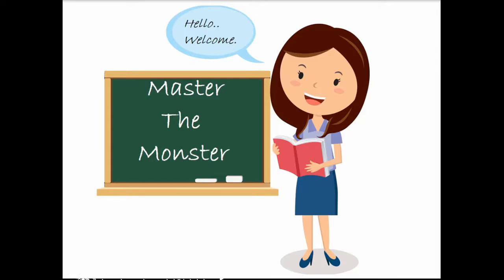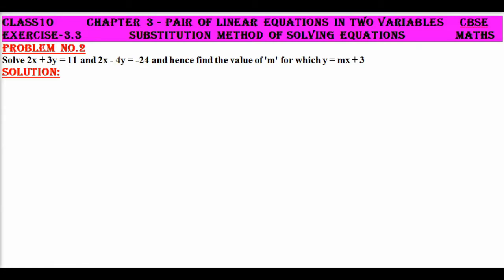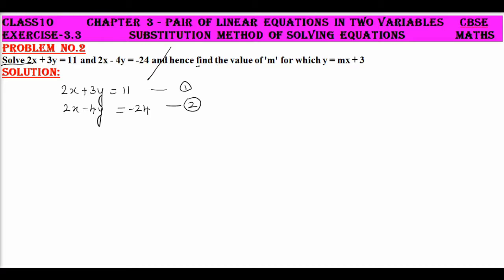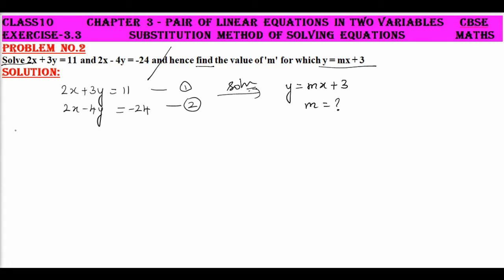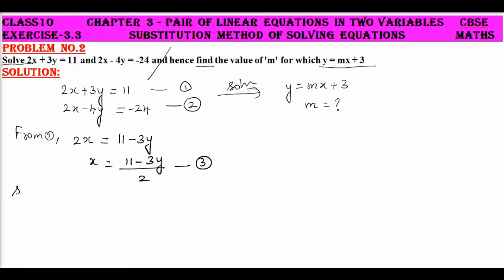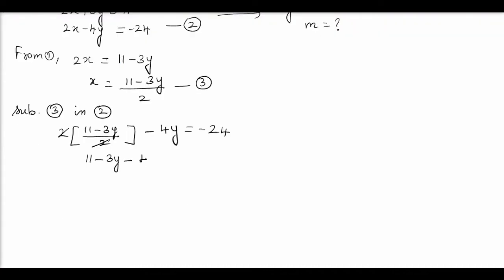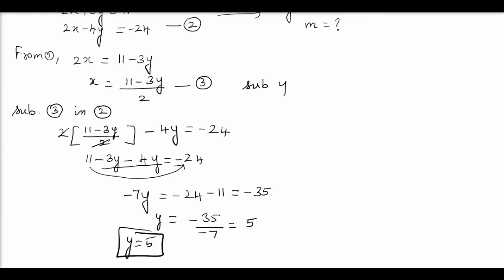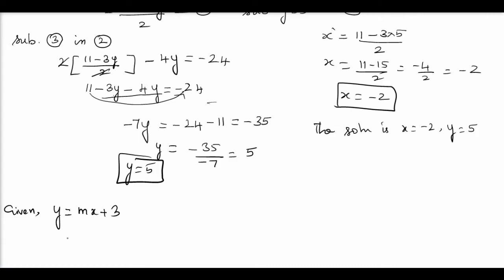CLASS 10 - CBSE MATHS -CHAPTER 3 -PAIR OF LINEAR EQUATIONS IN 2 VARIABLES - EXCERCISE 3.3 - PBM NO.2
SOLVE BY SUBSTITUTION METHOD AND HENCE FIND m, where y=mx+3.

In this video I have given the video solution of Class10Maths CBSE_Maths.

This will be really helpful for you to crack down the Class10Maths CBSE_Maths examinations.